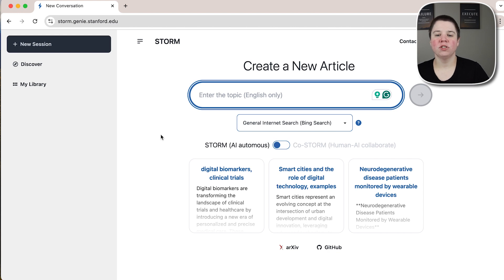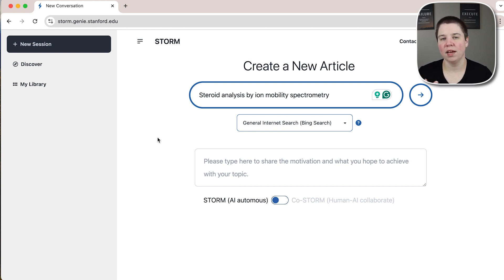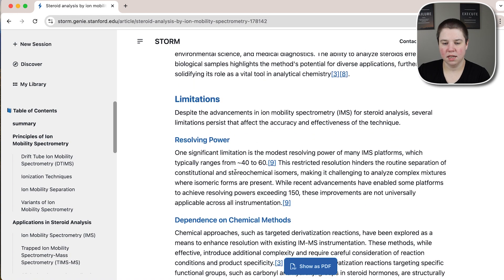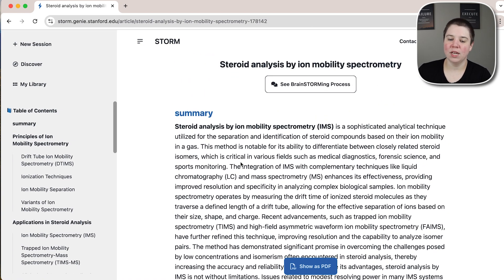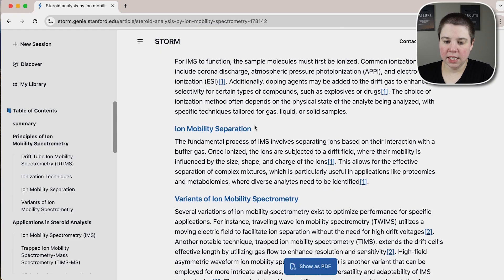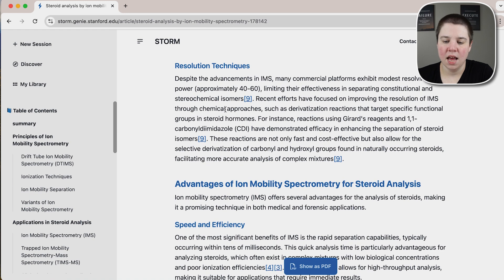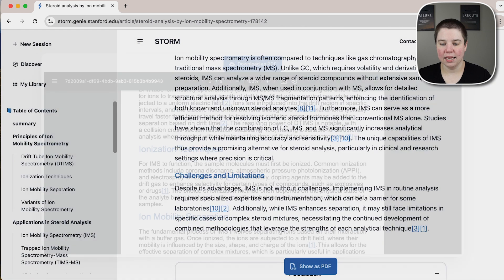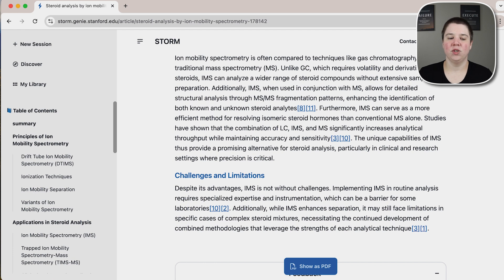How to Instantly Create Wikipedia-Style Articles on Any Topic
Discover Stanford's free tool for quick, easy article generation on any topic!

Welcome to my video where I introduce you to an innovative, free tool developed by Stanford that revolutionizes the way we generate articles. This tool is perfect for anyone looking to quickly create Wikipedia-style entries or literature reviews on any topic. By simply entering your chosen topic, you can generate a comprehensive article in just about a minute. However, it's important to note that while this tool is a great starting point for research, it relies on general Internet searches, which may include non-peer-reviewed content. Join me as I explore the features, benefits, and limitations of this tool, and see how it can serve as a valuable resource for newcomers to any field.

What You Will Learn:

How to generate articles using Stanford's free tool
The process of creating content on specific topics
Insights into ion mobility spectrometry and its applications
The advantages and limitations of using this tool
How to download and manage the generated articles as PDFs

Timestamps:
00:00 Generate Wikipedia Articles with Stanford's Storm
00:23 How to Enter Topics in Stanford's Tool
00:55 Purpose of Using Stanford's Literature Tool
01:18 Generating Articles with Stanford's Free Tool
01:50 Evaluating Sources in Stanford's Literature Tool
02:17 Understanding Limitations of AI-Generated Content
02:47 Benefits of Using Stanford's Tool for Research
03:09 Quick Overview of Research Fields with Stanford's Tool
04:11 Comparing Analytical Techniques with Stanford's Tool
05:10 Downloading Articles as PDFs from Stanford's Tool
05:40 Advantages and Disadvantages of Stanford's Free Tool